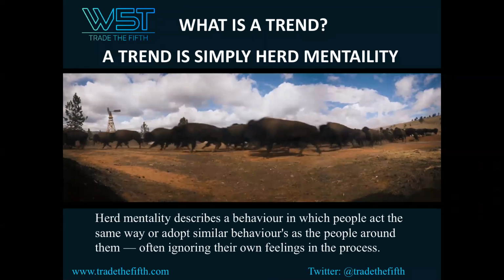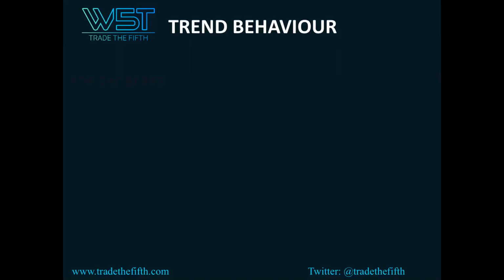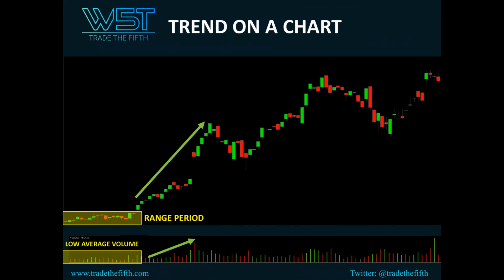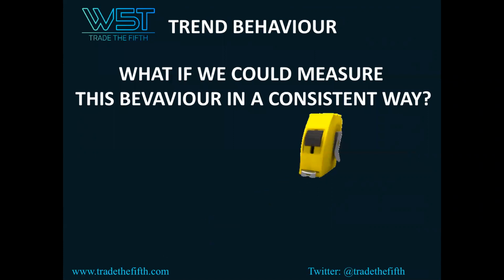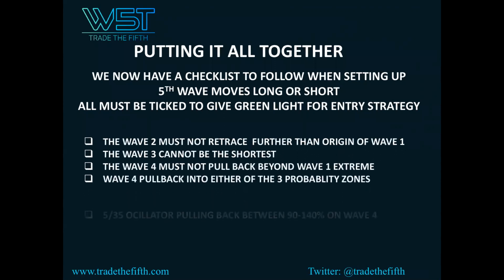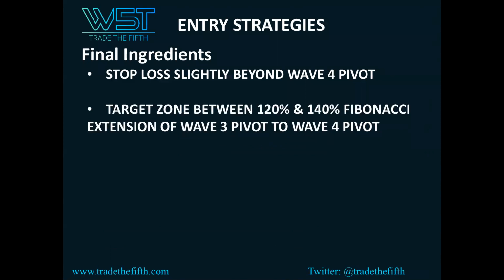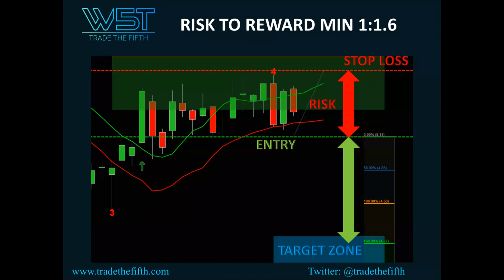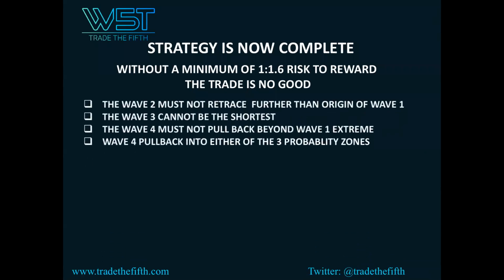W5T Core Trading Strategy Course Part 1